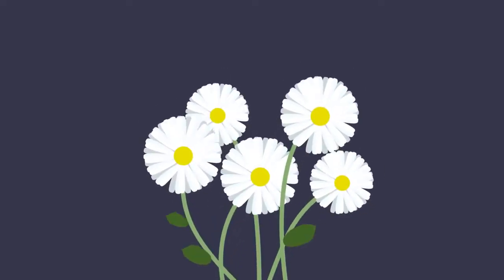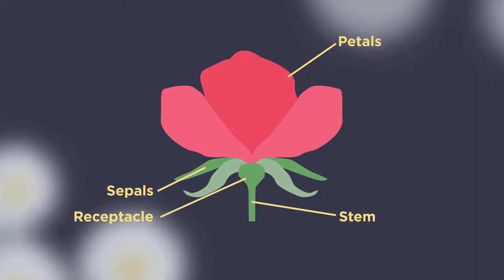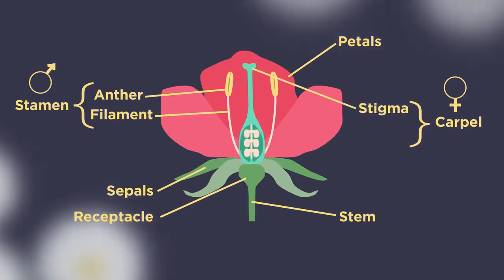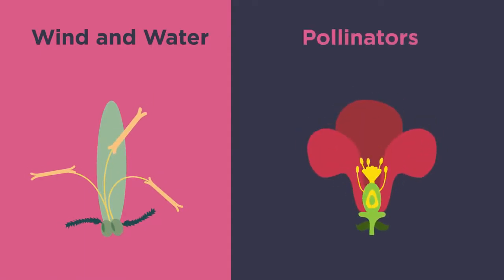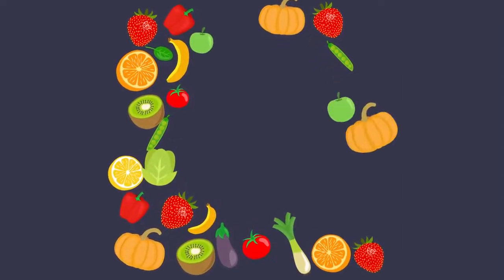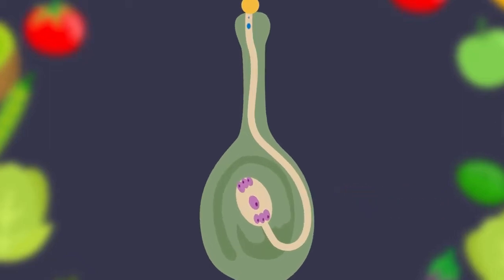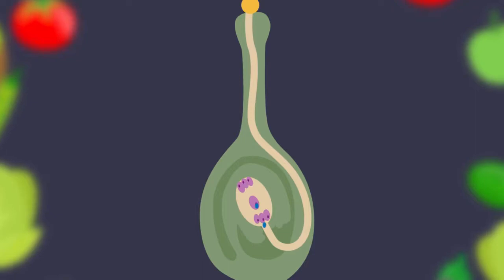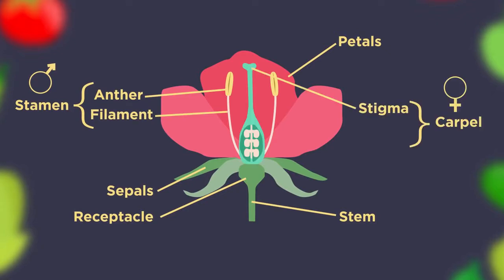Sexual Reproduction in Plants Plants Biology FuseSchool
In this video, we will be looking at sexual reproduction in plants.

Did you know that there are an estimated 390,900 plant species known to science? This diversity of plant species is, in part, due to sexual reproduction.

In plants, sexual reproduction is carried out in the flowers. The flowers contain the sexual organs.
Let’s start with labelling the different parts of a flower.

 The petals and sepals help to protect the flower bud and can be brightly coloured or scented to attract pollinators.
The stem and receptacle are the parts that connect the flower to the rest of the plant.
The stamen is the male part of the flower. It consists of the anther where pollen is produced and the filament which is the stalk that supports the anther. These structures are responsible for the production and positioning of pollen, the male gamete.
The female part of the flower is called the carpel and this consists of three parts: the stigma – a sticky landing for pollen, the style - where the pollen grain descends and the ovary where female gametes or sex cells are located. Within the ovary, ovules produce female gametes.

So how does pollination work?
Pollination is the transfer of pollen from the male anther of one flower to the female stigma of another.

Flowers can be pollinated in different ways: By wind and water, or by pollinators such as insects, birds and other animals.

Flowers pollinated by pollinators are structurally different to those pollinated by wind or water.

Look at the differences in size, scent and colour of petals.
And the positioning of the stamen and style.

Here are some of the key differences. Why do you think they are different?

Did you know that pollinators are very important to our food supply? They pollinate plants that are responsible for bringing us one out of every three bites of food!

Once a plant has been pollinated, fertilisation can occur. Fertilisation results in the production of seeds.

A mature pollen grain containing two male sex cells has landed on the ‘female’ stigma of the same species.

The pollen grain grows a pollen tube, that goes down the ‘female’ style to the ovary...

Where it enters through an opening called the micropyle.

The male sex cells travel from the pollen grain down the pollen tube to the female ovule.

Here, one male sex cell fuses with the female egg, fertilising it. This develops into a seed.
The other male sex cell attaches to two cells in the embryo sac, forming an endosperm. This provides the starchy food for the seed to grow.

The ovary enlarges and becomes a fruit, surrounding the internal seeds.

The fruits and seeds are dispersed in many ways, some even by us humans, where they will again grow into a new plant under the correct conditions, completing the long cycle of sexual reproduction in plants!

So there we have sexual reproduction in plants. Pollination has to happen before fertilisation. The male pollen is produced in the anther, where it is then dispersed during pollination. The female parts of the flower are the stigma, style and the ovary.